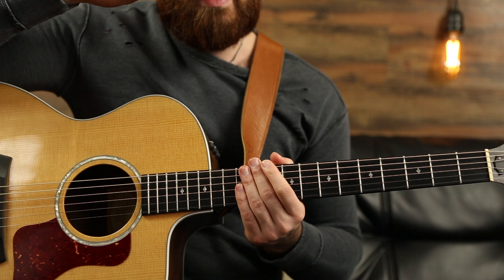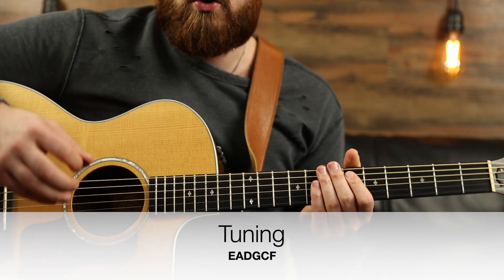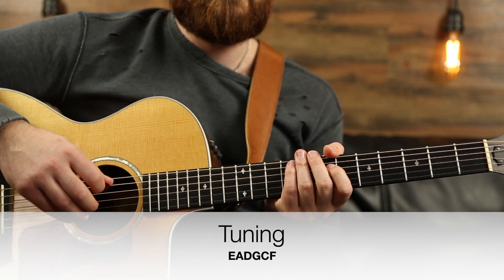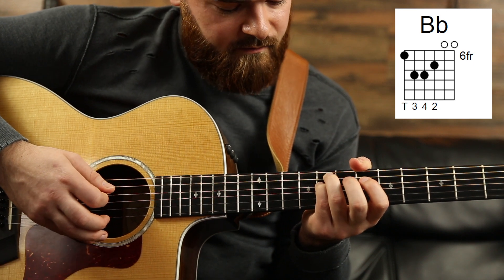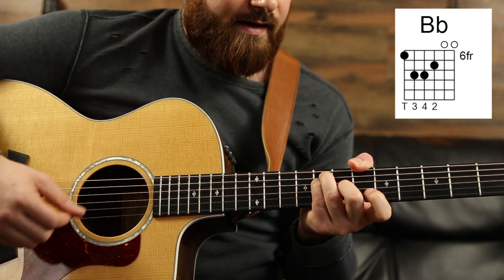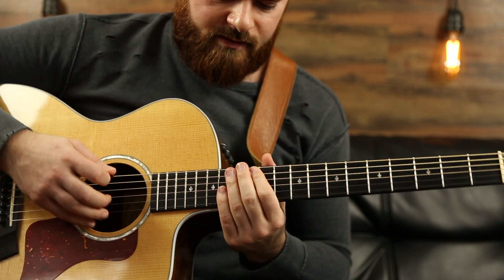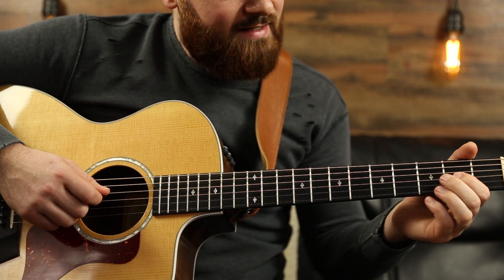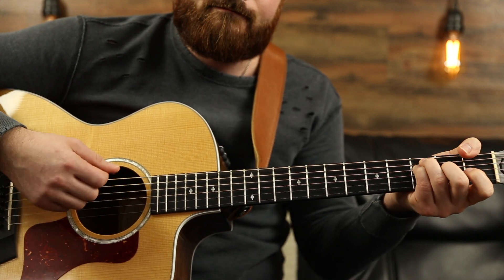The Scientist | Coldplay | How to play like Chris Martin! Acoustic GUITAR TUTORIAL/LESSON! NO CAPO!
Today we will be breaking down how to play "The Scientist" by Coldplay! This is the way I've seen Chris Martin play it live. We will break down the chords, strumming pattern, and the embellishments he throws in when he plays it! I hope this helps you out!